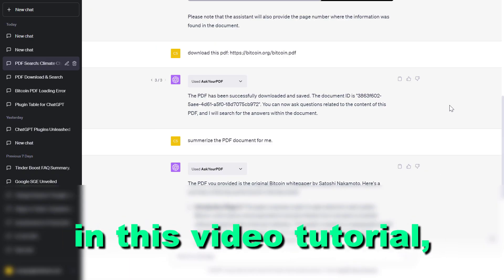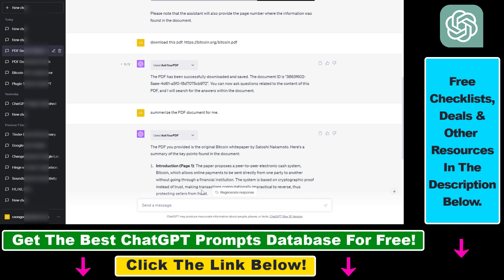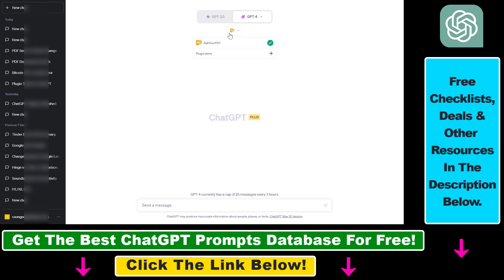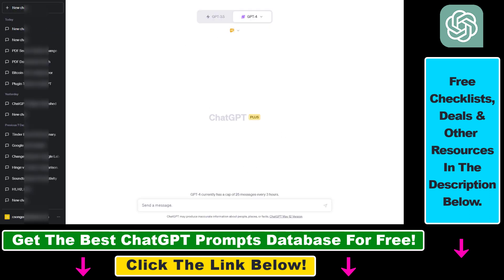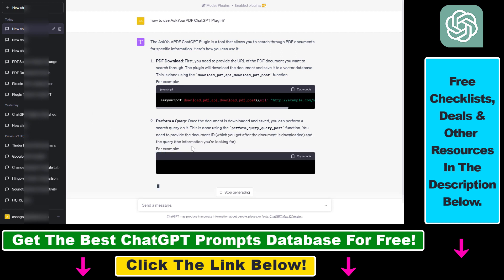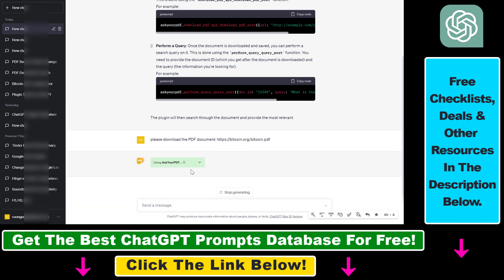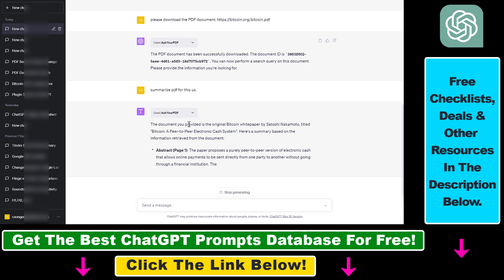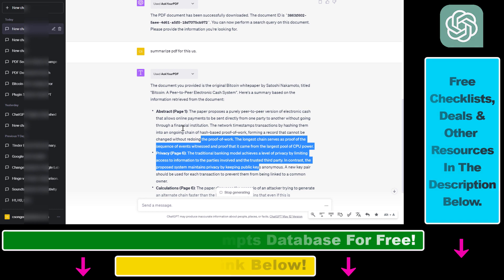How To Upload A PDF To ChatGPT Using AskYourPDF ChatGPT Plugin?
. - Learn how to upload a PDF to ChatGPT using ChatGPT plugins. We will use the AskYourPDF ChatGPT plugin to achieve this task.